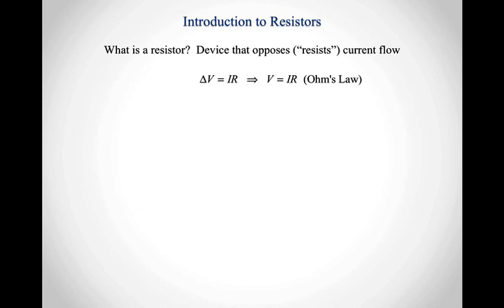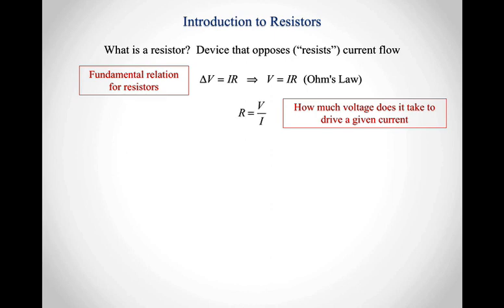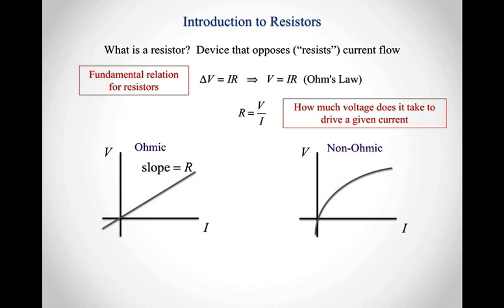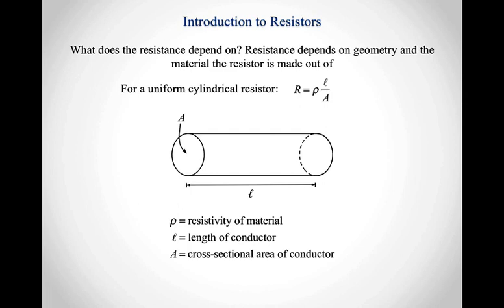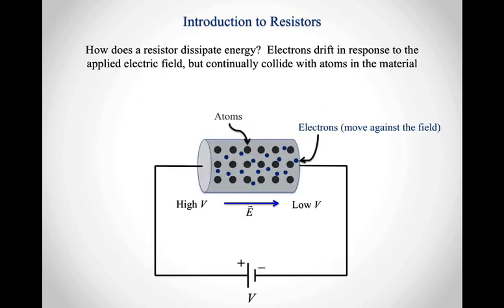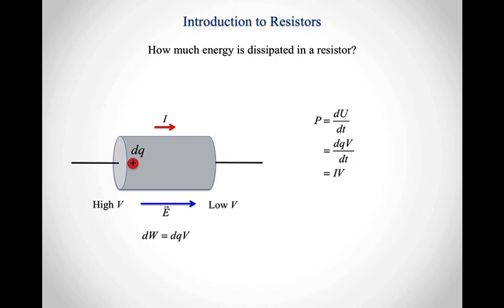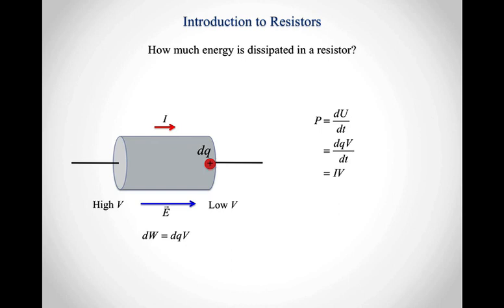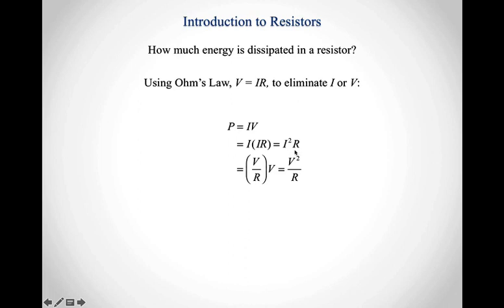Introduction to resistors default